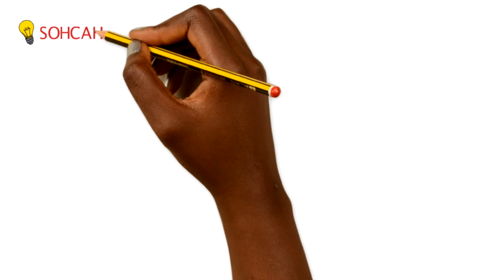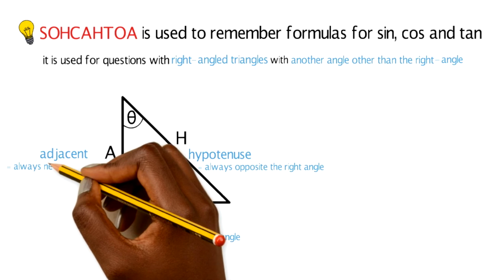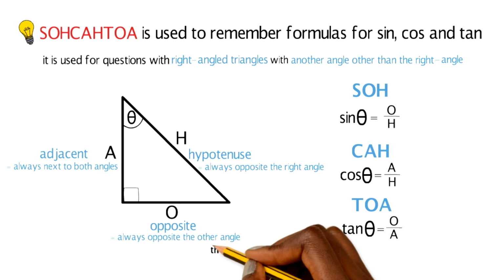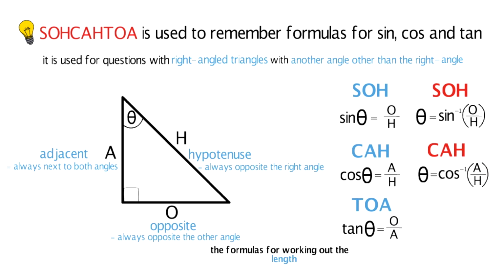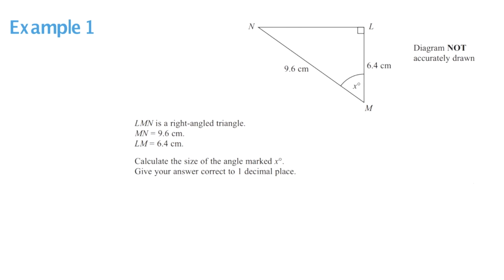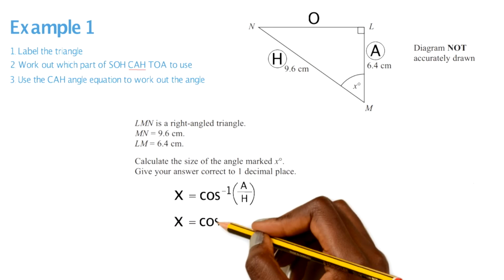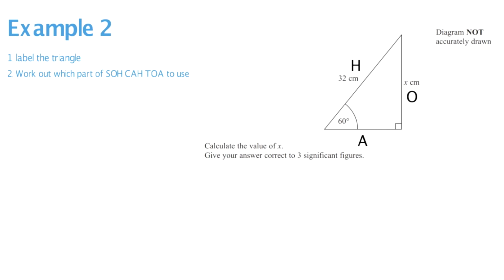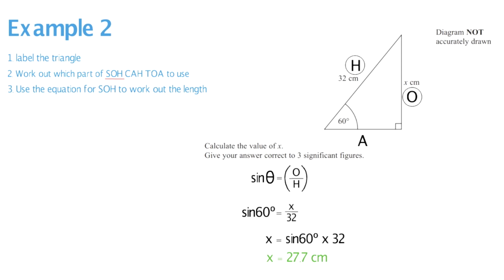SOHCAHTOA | GCSE MATHS 9-1 | EDEXCEL, AQA, CIE, OCR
This video is about SOHCAHTOA and includes:

00:24 SOHCAHTOA explanation
03:54 Practice Questions